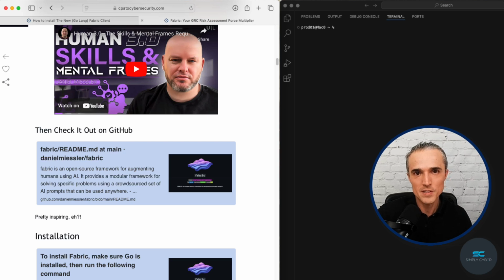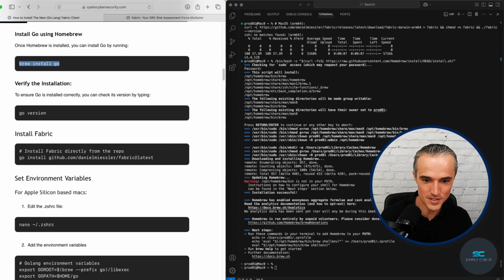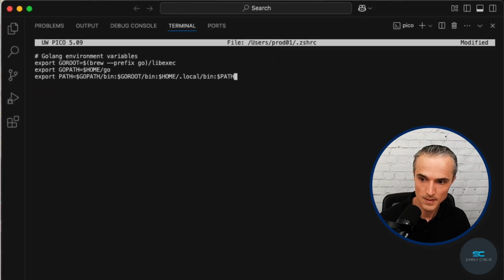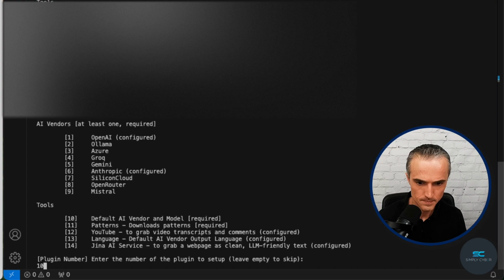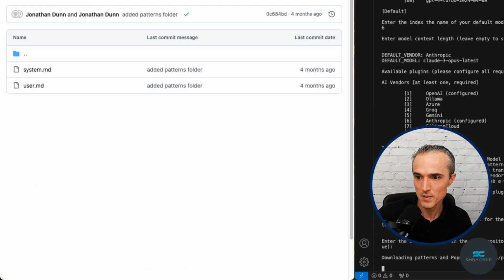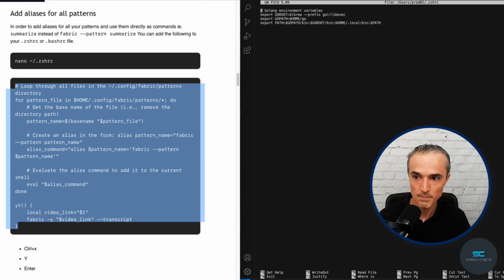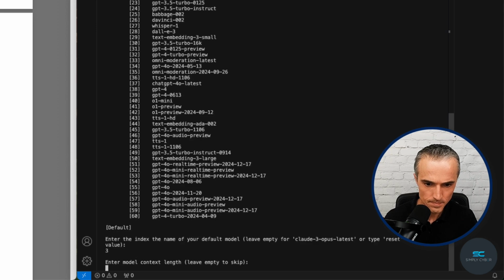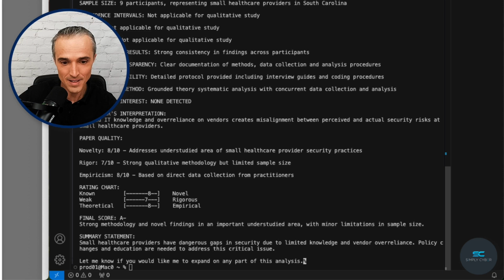Fabric Client Installation: Your Personal AI Ecosystem w/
This video walks through how to install the new (Go Lang) fabric client on a mac.

DANIEL MIESSLER REFERENCES

"Fabric is an open-source framework for augmenting humans using AI. It provides a modular framework for solving specific problems using a crowdsourced set of AI prompts that can be used anywhere."

SIMPLY CYBER REFERENCES

GET THE INSTRUCTIONS WALKED THROUGH IN THIS VIDEO